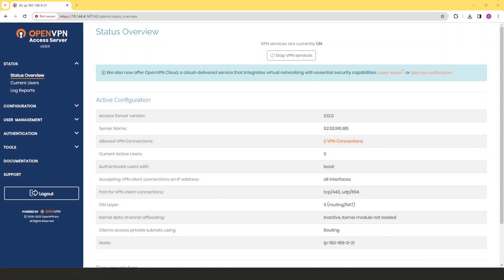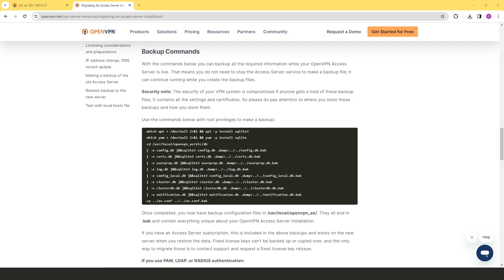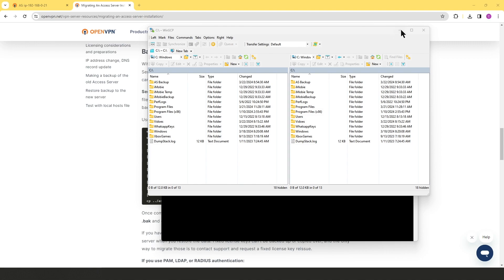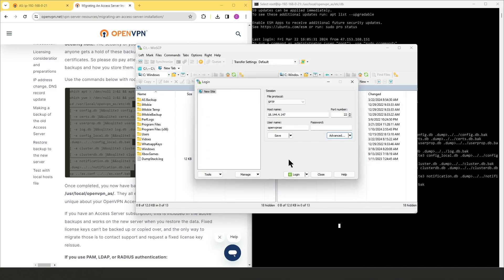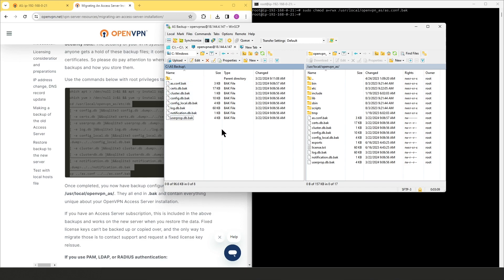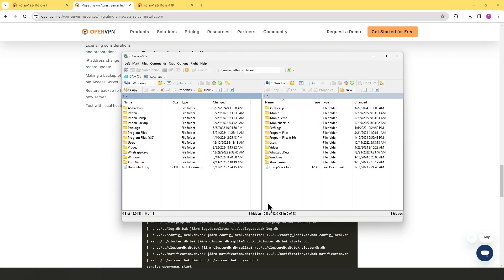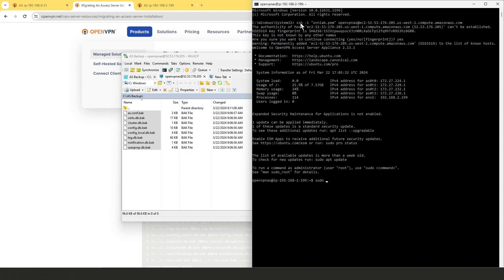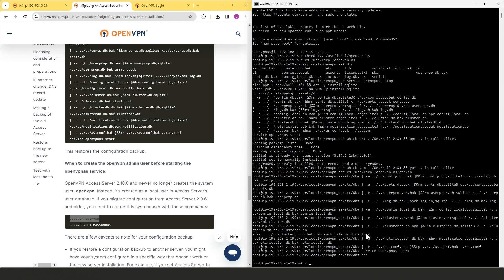How to Backup & Restore Your Access Server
In this video, we dive into the crucial process of backing up and restoring your OpenVPN Access Server. Understanding the importance of safeguarding your server's configuration database is key to maintaining seamless VPN connectivity and service continuity. Our guide covers the essentials of the Access Server's configuration database, which includes vital components like log reports, user properties, and various certificates essential for VPN and web interface operations.

We'll walk you through the step-by-step process of creating backup files, ensuring that you're equipped to handle server migrations or recover swiftly from unexpected server downtimes.

Whether you're planning a server migration or aiming to enhance your data protection strategy, this video will provide you with the knowledge to create regular backups and restore them when necessary. This ensures that your clients won't need to undergo the hassle of reinstalling their clients or connection profiles in the event of a server change or crash.